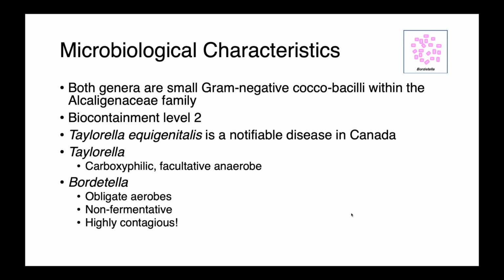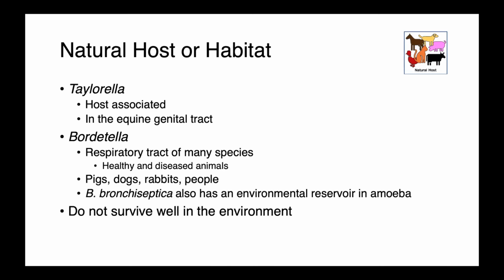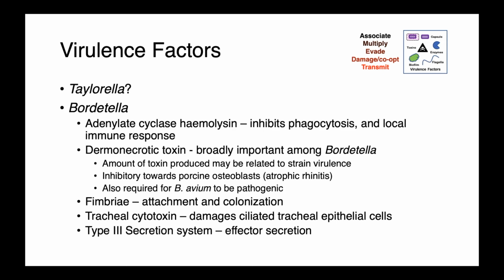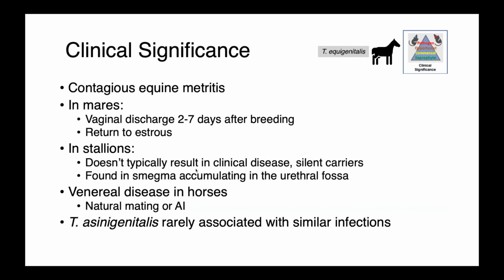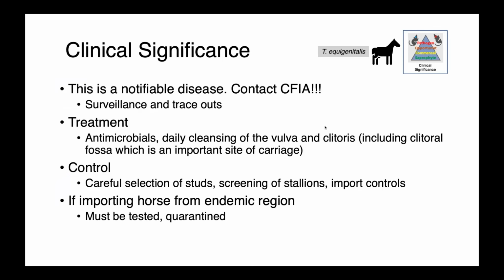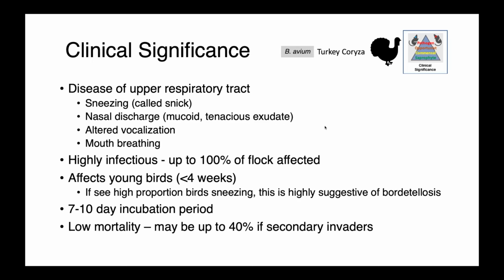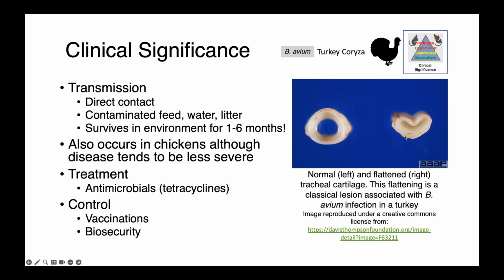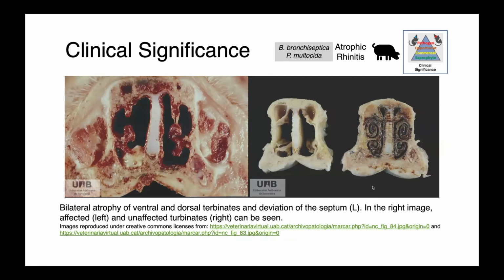Bordetella and Taylorella (Part 1) - Veterinary Bacteriology and Mycology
In this lecture, we discuss the genera Taylorella (a cause of reproductive infections in equids) and Bordetella (a cause of respiratory infections in many species). I'll cover the basic microbiological characteristics, taxonomy, virulence factors, common clinical presentations, sample collection and diagnostic strategies, zoonotic potential and treatment options for these organisms.